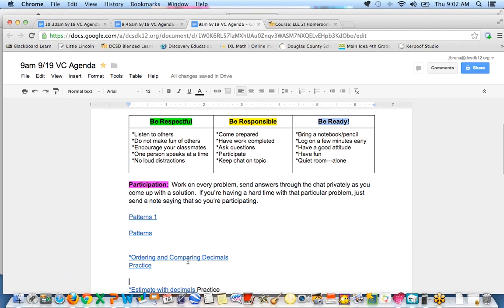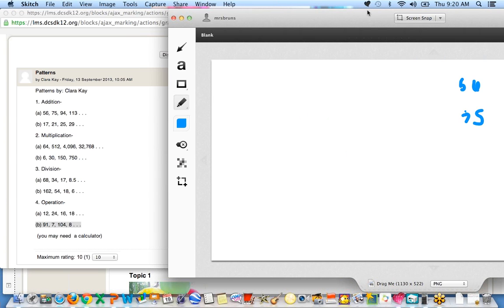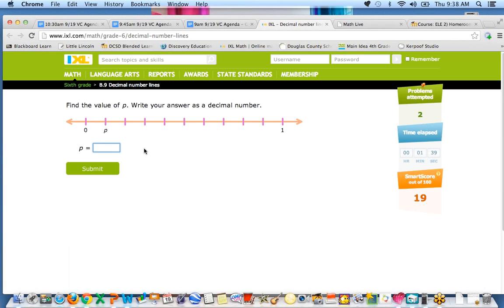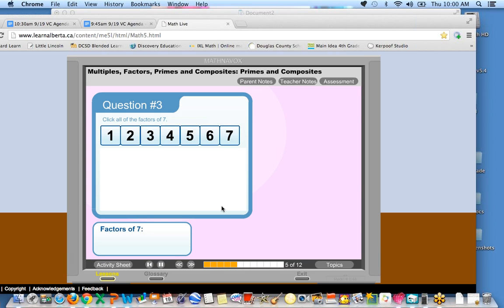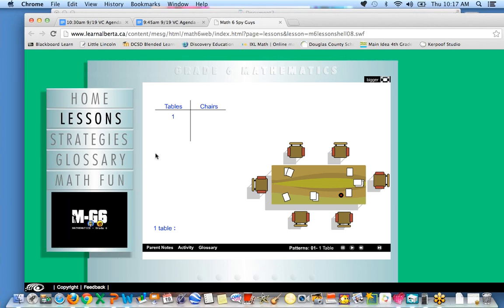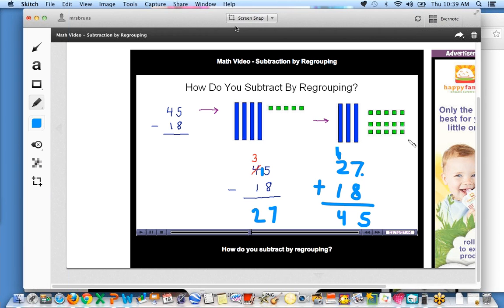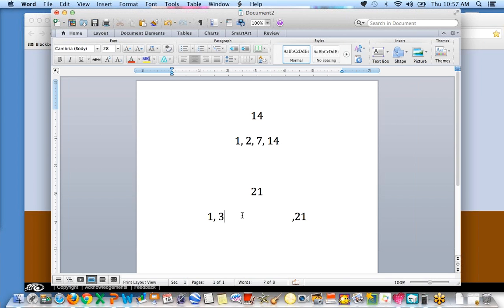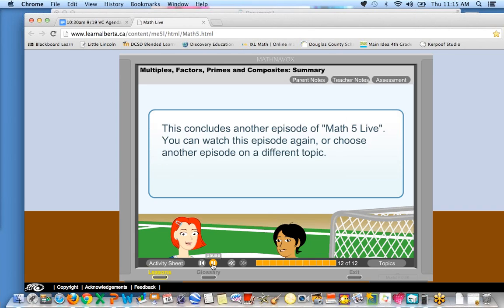Mrs Bruns 4th 6th 9 19 13 9 01 AM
9/18/13  VC